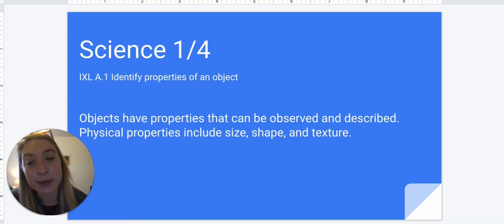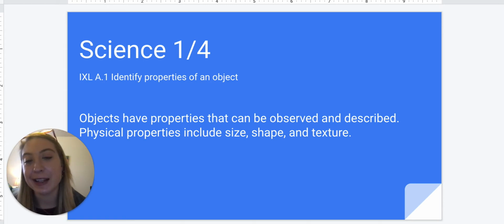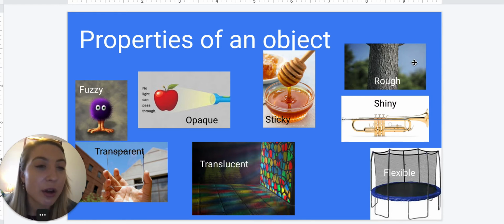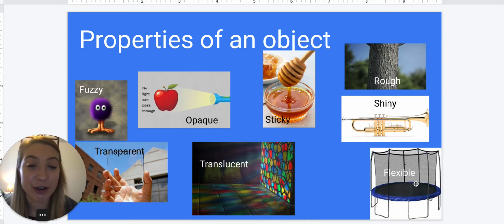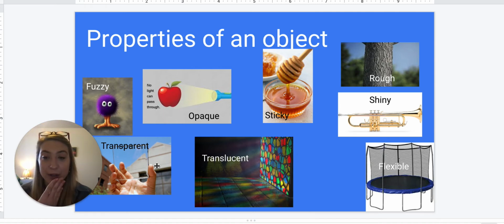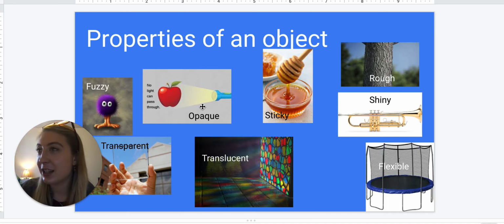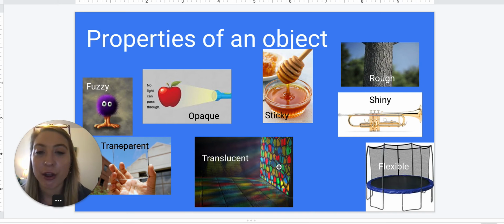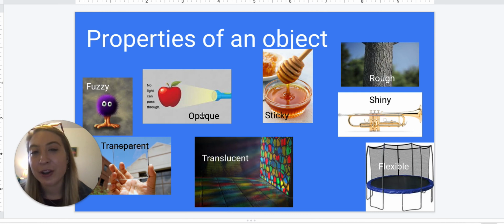Science: Identify properties of an object 1/4